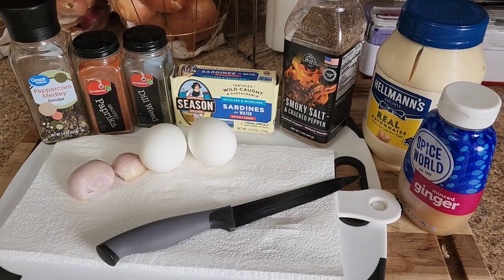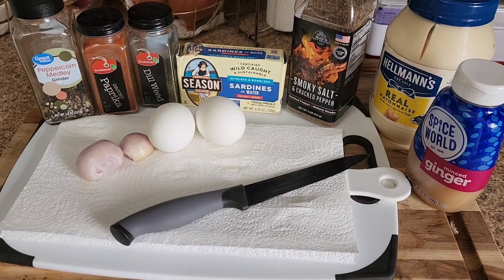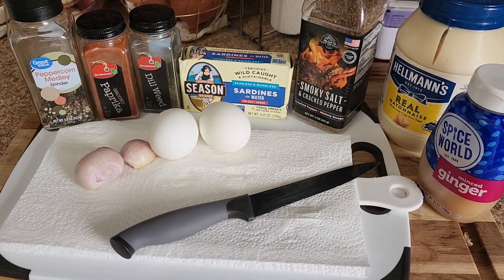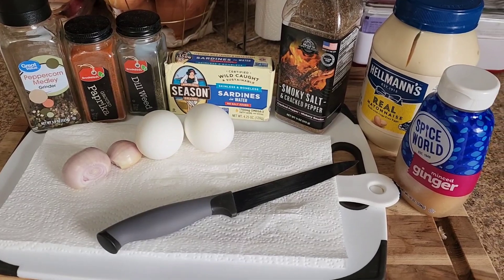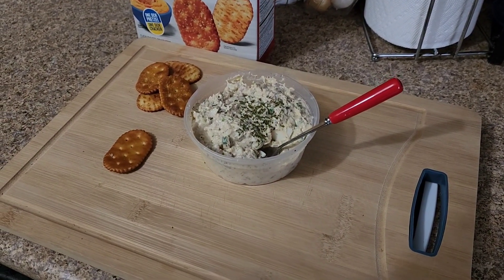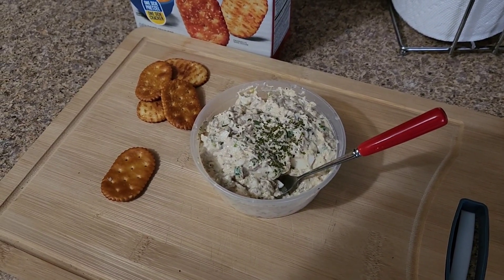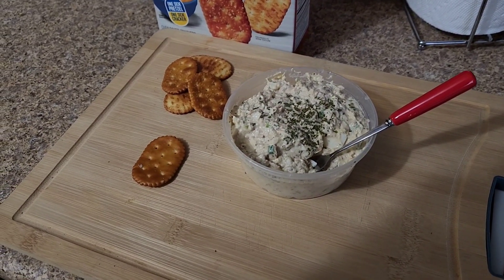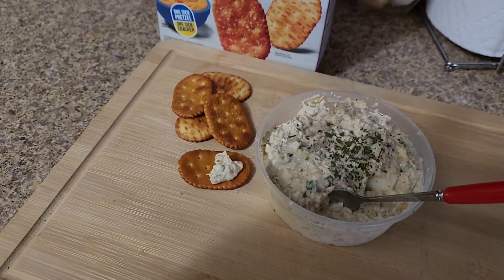🐟 Yes! Sardines Can Be Delicious!🐟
🐟Sardines are a Superfood you guys and therefore wonderful for your body and mind...But, what if they're not your fav? Let me show you what I do to make them delicious. It's super fast, super easy and super healthy! Hope you enjoy it and please let me know what you think if you decide to try it. Have a wonderful day my friends!!💕⚜️

Brandie
5150 Hwy 528